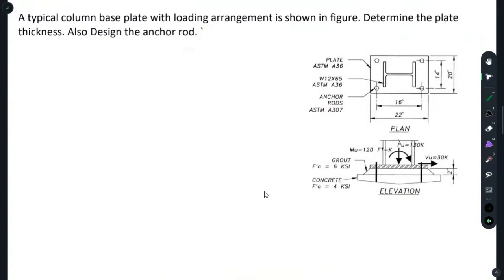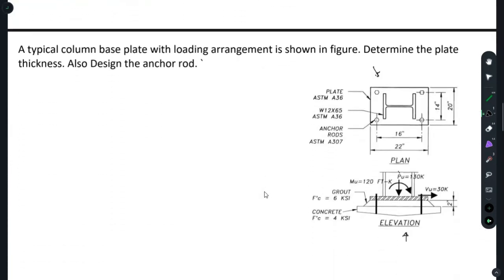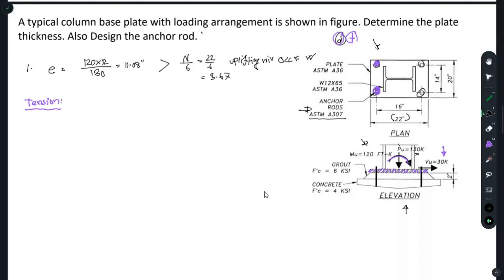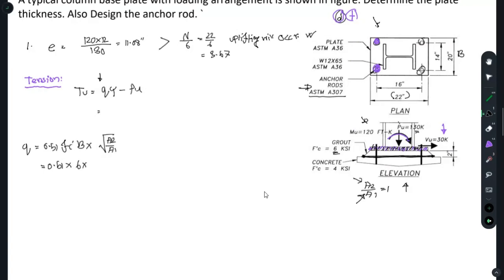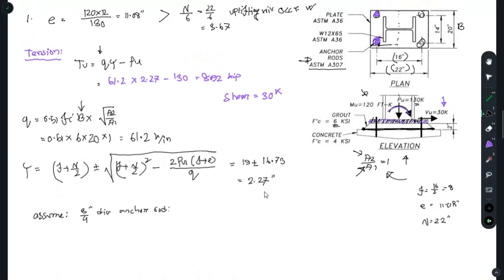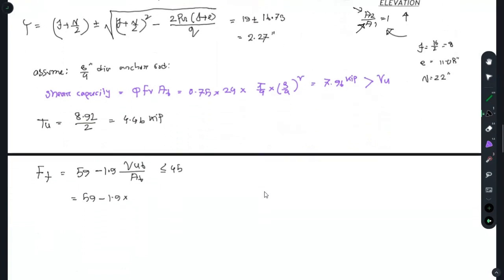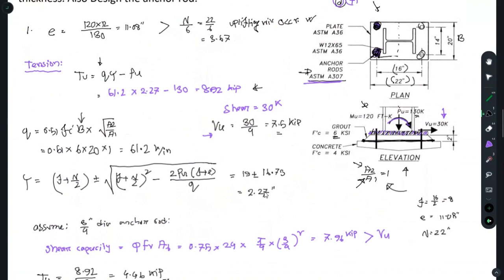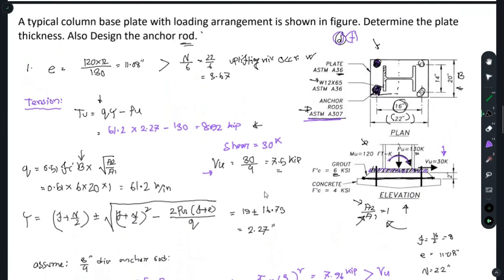Base Plate Design| AISC| Problem 01